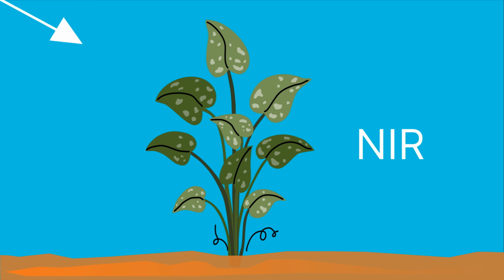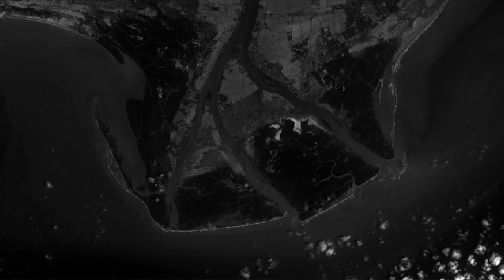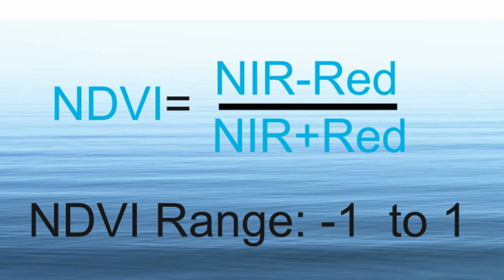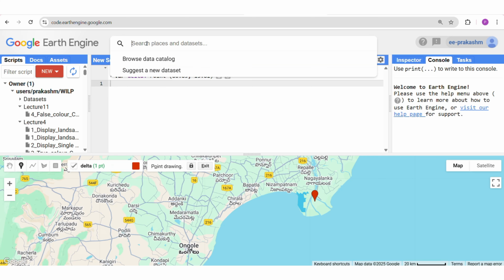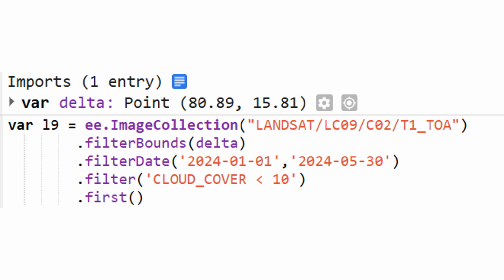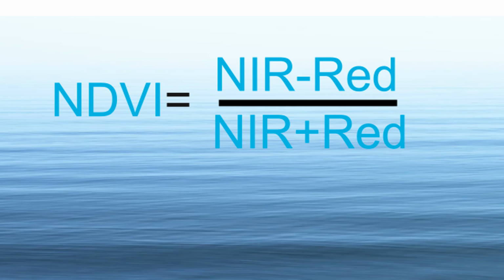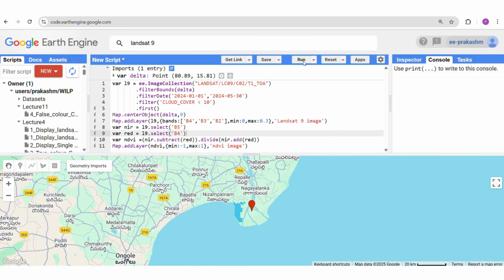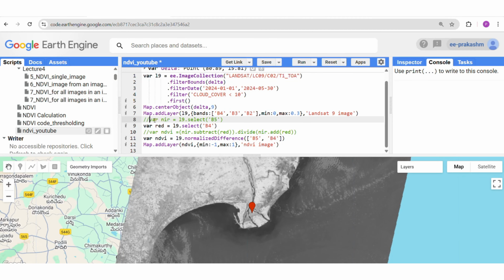Google Earth Engine-7 (Basics) : Normalized Difference Vegetation Index (NDVI)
This video demonstrates how to calculate NDVI in Google Earth Engine (GEE) using Landsat 9 imagery.